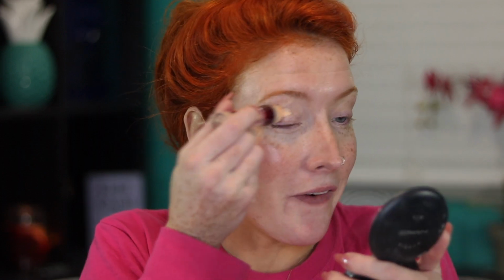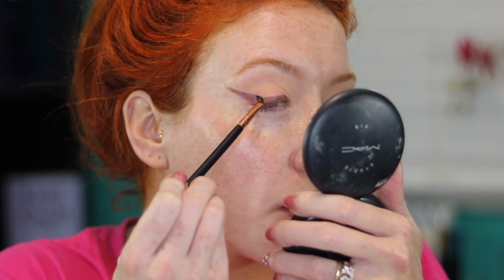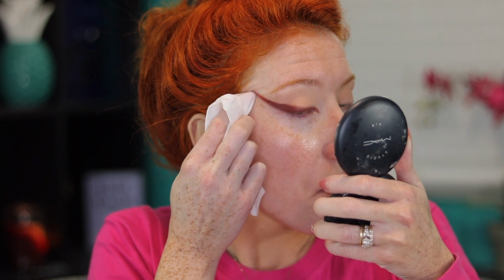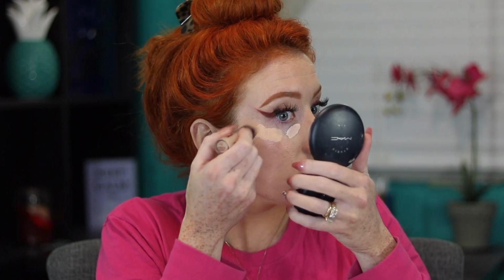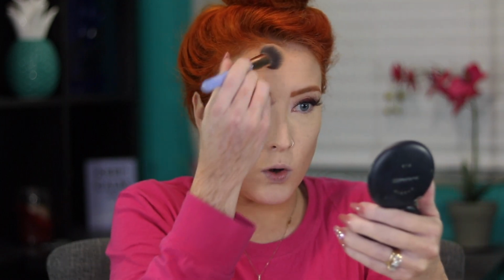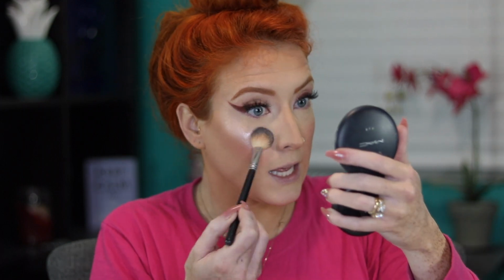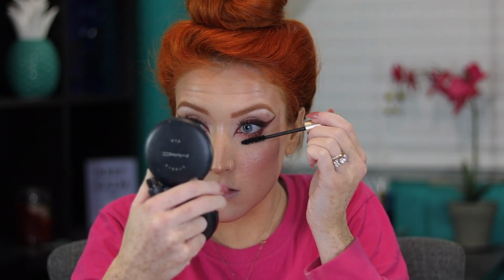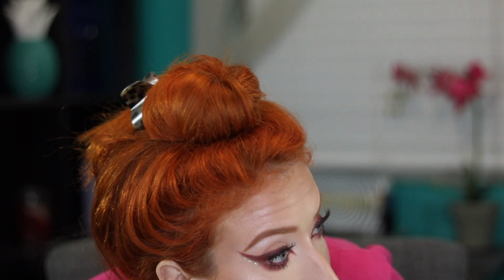Dramatic Valentines Day Makeup w/ Rhinestones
In this video I'm doing another Valentines Day look. I had all intensions of keeping this look on the more simplistic side, but we all know how that goes. I love the way this turned out! In my opinion this look can be worn for other times than just Valentines Day. I hope you like this look and this video!